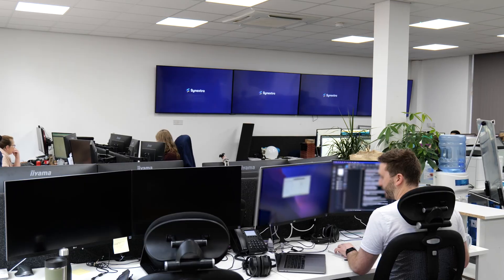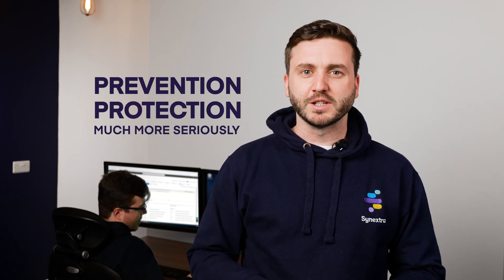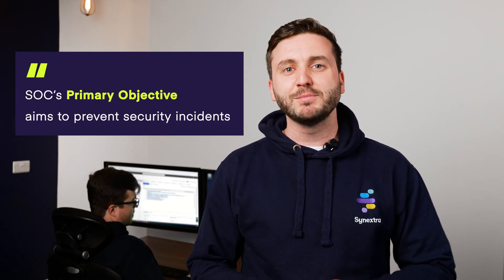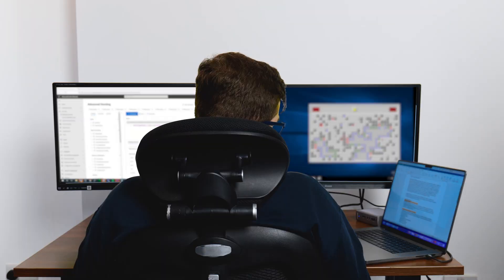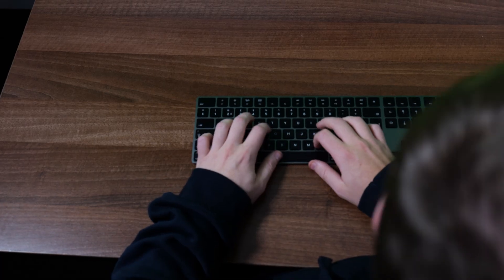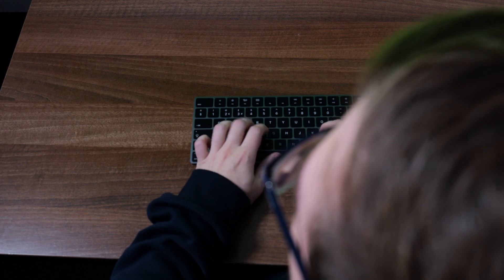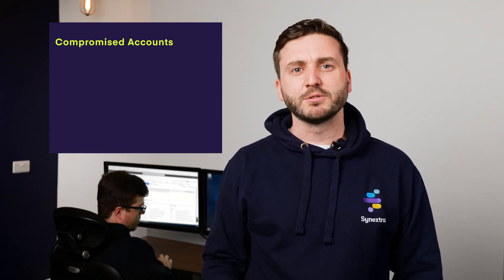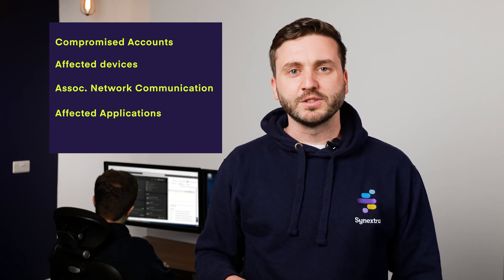SOC Response | What Happens After A Ransomware Attack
What happens when a company gets attacked by a company protected by a Security Operations  Centre (SOC) join us as Michael explains all you need to know when it comes to a SOC response, and gain an insight into why it might be a good idea to use a SOC to protect your company.

Today we’re going to go through the key points of a SOC response concentrating on the first 5 hours of a ransomware attack.

(BACKGROUND)
With ransomware attacks becoming a big concern for company’s notably over the last 10 years, organisations are taking prevention and protection much more seriously, that’s where SOC comes in.

Security Operations Centre also referred to as SOC (Graphics on screen), in our case, consists of IT professionals who prevent, monitor, analyse and protect an organisation from cyber-attacks.

(Animated graphic overlayed “Responsibilities of a SOC”) A SOCs primary objective aims to prevent security incidents in most cases, by advising an organisation on best practices, and staff training to avoid breaches at the first instance. (Highlighted on screen) internet traffic, desktops, endpoint devices, networks, applications, and other systems are all actively examined by the SOC for signs of a security breach.

Our scenario is the result of a compromised personal device being brought onto this company’s network (looks over shoulder at IT technician) though he doesn’t know that yet.

RESPONSE
Hour Zero:
“we’ve got a P Zero!” the technician shouts
The SOC has detected the first signs of a security incident, it immediately alerts the SOC team (exclamation mark appears on screen) it’s now a race against time to simultaneously contain and investigate the threat, with priority placed on the quickly achieving containment, giving the team more time to investigate.

5 minutes:
Negging  scope assessment” the technician
Containment, scope assessment begins, incident response runs software providing a consolidated view of all at-risk or impacted assets. This helps to determine the nature and penetration extent of the threat determining:
Compromised accounts,
Affected devices,
Associated Network communication,
Affected Applications
Payload delivery medium,
And many other factors.

10 Minutes:
• Using advanced hunting, the SOC team has identified that the affected files have been edited by one account (joe.blogs) and run advanced threat hunting to identify activity of this user (DeviceLogonEvents | where AccountName contains "joe.blogs")

offline back-ups  have been verified
• Meanwhile offline backups have been verified, these will be essential in restoring data once the malware is removed.

• Indicators are added too all known attacker communication channels and a process of Preservation begins;
Online backups have been disconnected until the attack is contained
All suspected Privileged and local accounts have been suspended
We’ve just suspended the remote sessions
And Remote sessions are also suspended

• Devices that this user has accessed are isolated from the network (One endpoint is located on a remote site connected to this device is cut off using the isolate feature and also on the network level by shutting off the port) The Account which has been compromised has signed in disabled and all active sessions in the environment removed.

• We now need to prevent the spread.
Infected files are quarantined and indicated
Azure AD sync and OneDrive sync are disabled.
Ransomware communications are blocked

1 hour,
• After all attacker control points have been isolated from the internet. We are ready to remove the malware from all affected devices using a full antivirus scan to detect and remove the payload.
“we’re also applying patches for configuration changes”
• Patches are applied for configuration changes

5 hours,
• Once the device is clean, file recovery can now be attempted.
“we’ll have to recover the emails form exchange”
We also notice the ransomware had deleted emails from the mailbox, these can be recovered through exchange online.

• We can also start bringing systems back online, such as Azure AD sync and OneDrive sync.

Because of the early alert from the SOC, the ransomware was quickly:
• Contained, preventing the malware from dealing more damage,
• Investigated, to determine the extent of infection and an action plan allowing for a swift,
• Recovery and restoration of corrupted, damaged, and deleted files from backups.

Chapters:
0:00 Introduction
0:15 Background
1:00 Our Scenario
1:14 hour zero
1:37 5 minuets
2:06  10 minuets
3:30 1 hour
3:51 5 hours
4:14 summary

Social media//